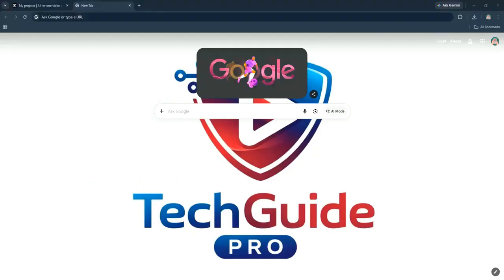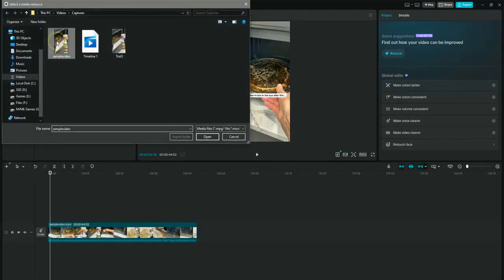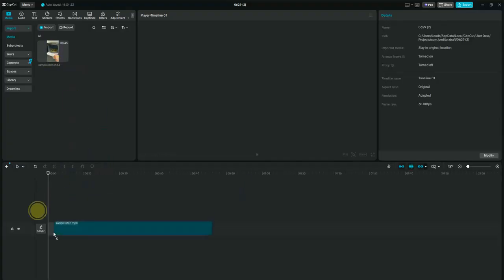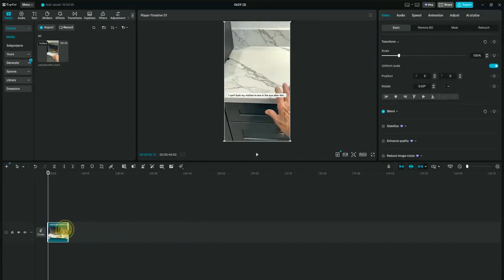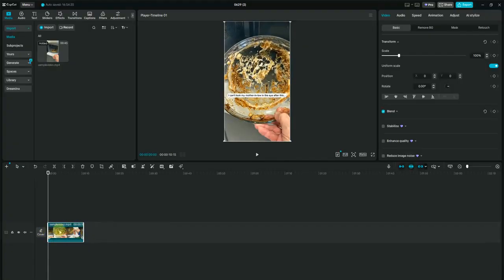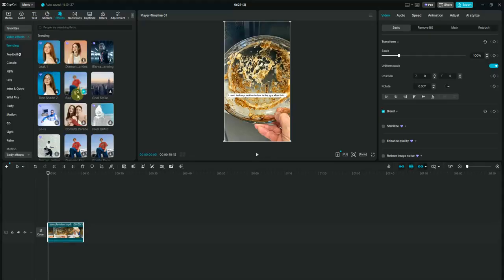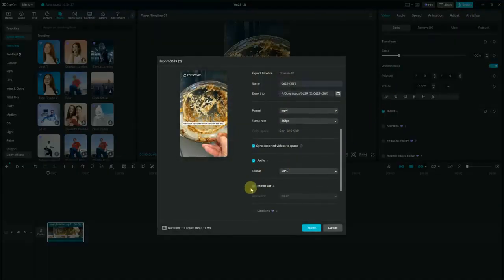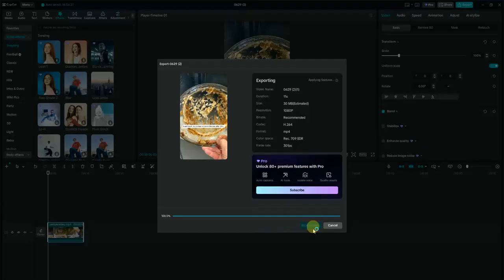How to Make a GIF in CapCut - Step by Step 2026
Learn how to make a GIF in CapCut.

In this tutorial, you'll discover how to create stunning GIFs using CapCut, the popular video editing app. We’ll walk you through the process of turning videos or images into engaging GIFs that you can share on social media or use in your projects. Whether you're a beginner looking to learn how to make your first GIF or a seasoned user wanting to refine your skills, this guide covers all the essential tips and tricks for creating high-quality GIFs in CapCut.